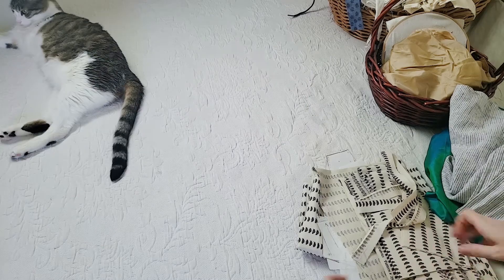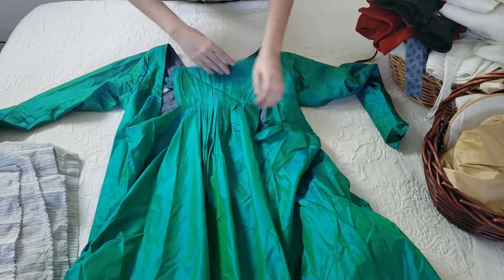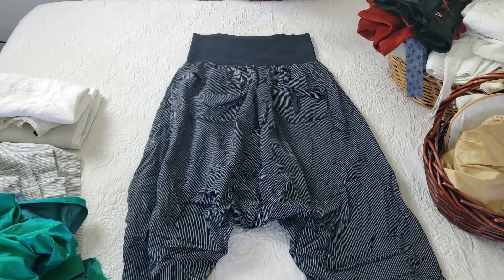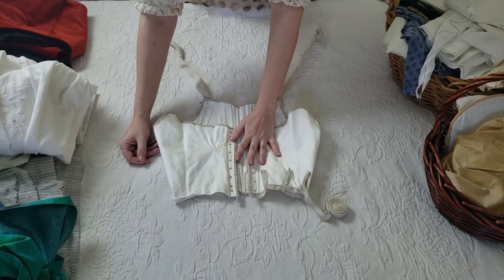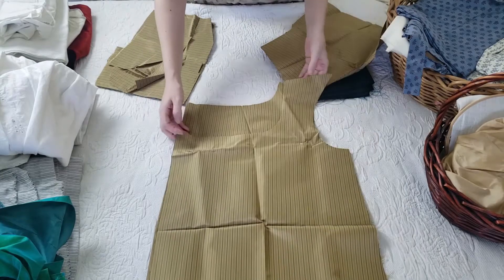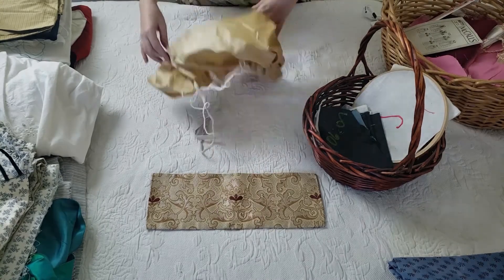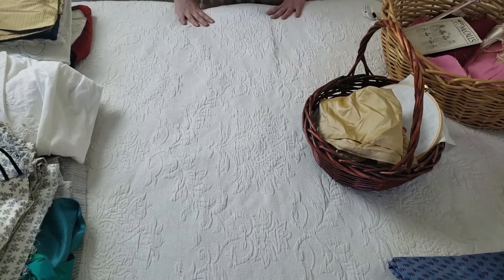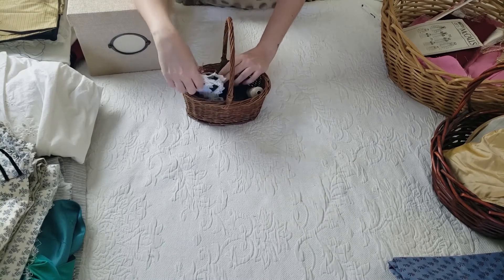10 YEARS of Unfinished Sewing Projects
It's time to come to terms with my enormous pile of unfinished sewing projects! For more than ten years, I have been slowly adding to an ever-growing collection of un-finished projects. Older costumes that now need altering, modern wardrobe pieces to be upcycled, items that I started sewing years ago or never quite finished, plus my latest historical costume project!

Today we're going through them all. This feels like a reckoning.

-The blue hand-me-down 1860s dress was a gift from an old, dear friend, @latinalivinghistory who just joined YouTube the other day!!

-You can also find me popping up here and there on the internet: